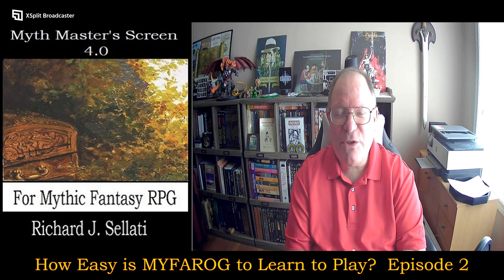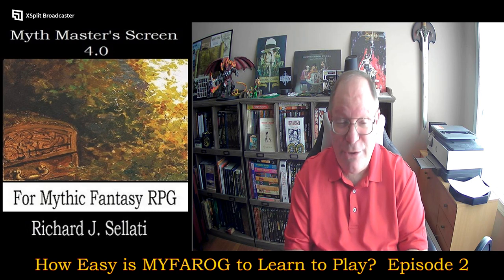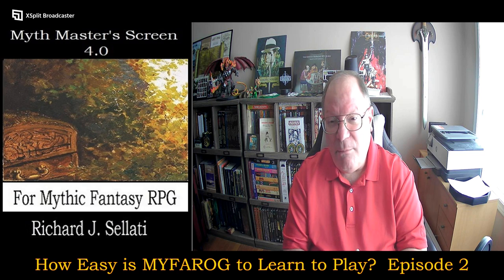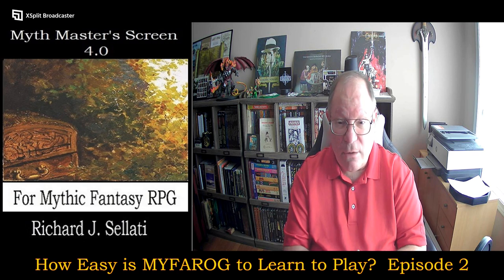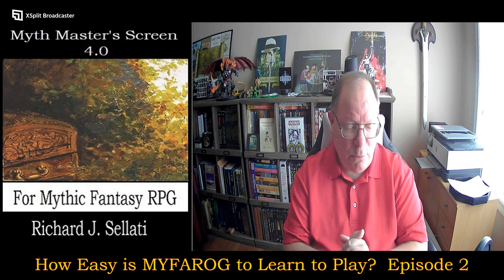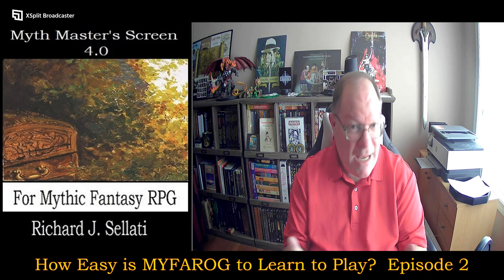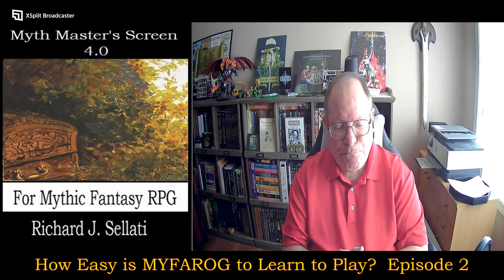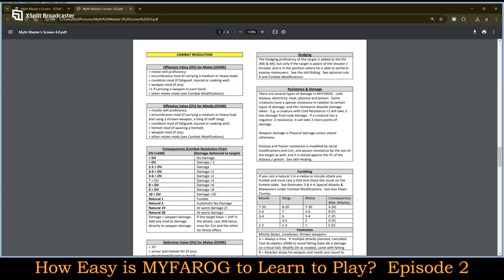How Easy is MYFAROG to Learn to Play? Episode 2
Twitter.com:  @UandURPGReview